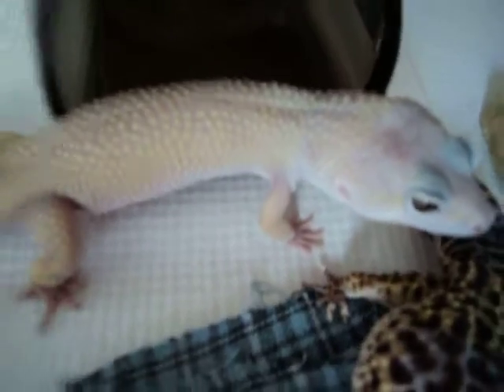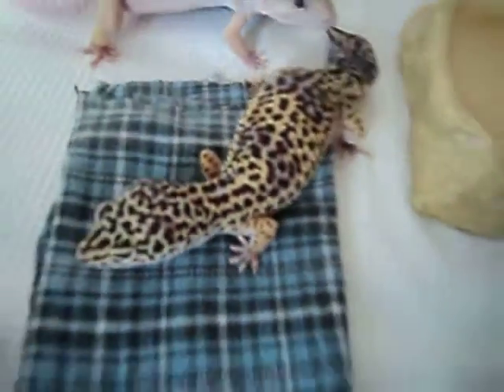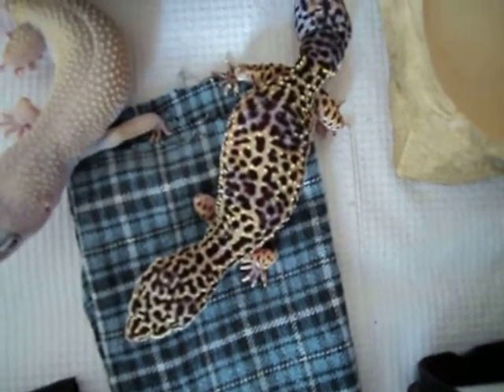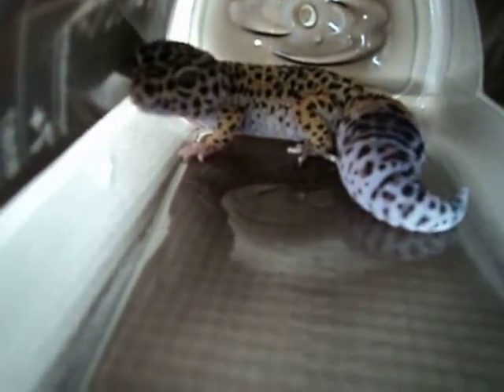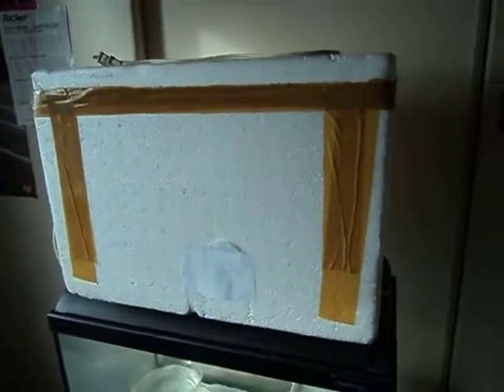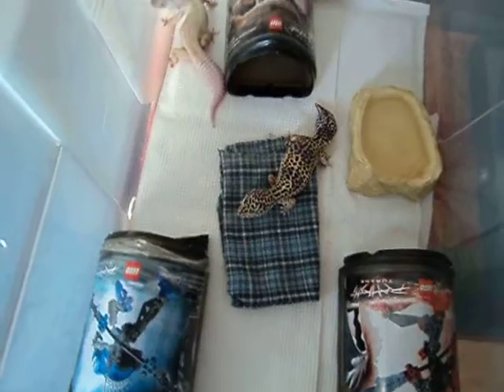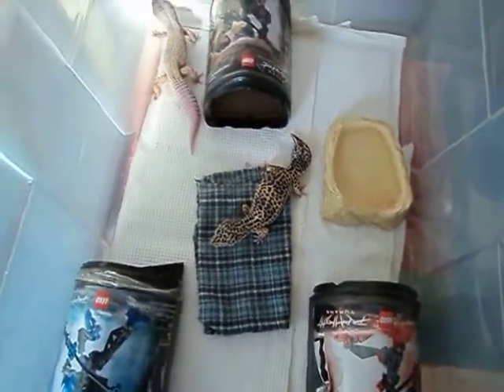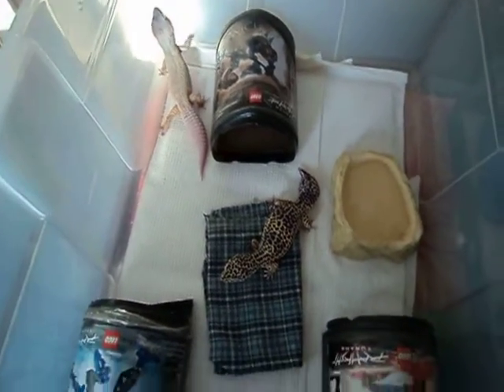my adult leopard geckos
there in a tank now it was only something to put them in  why i was  doing my trade